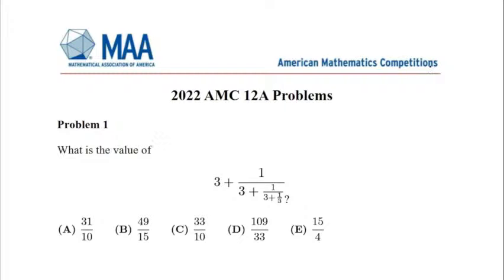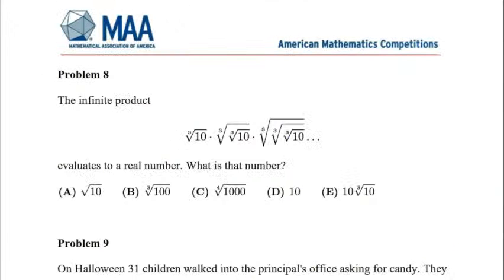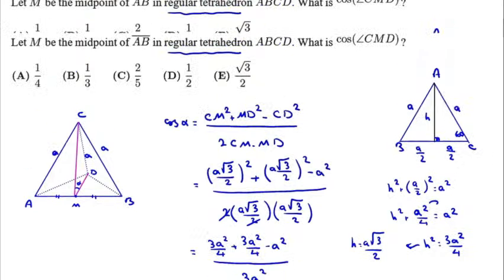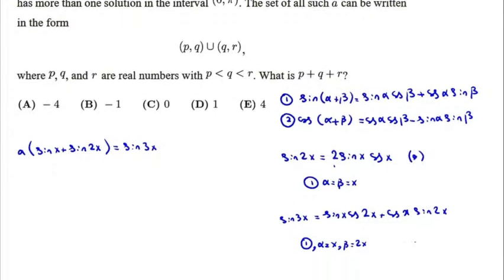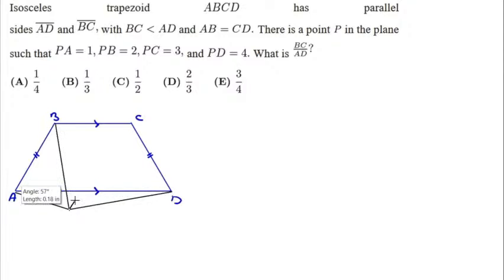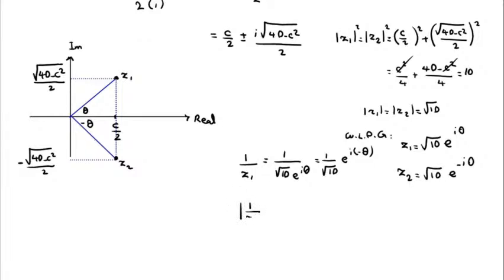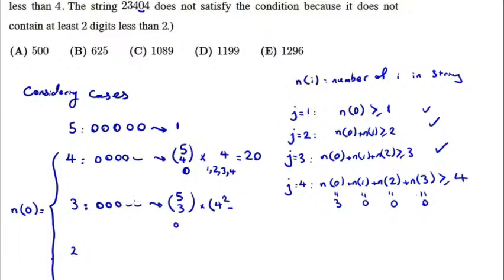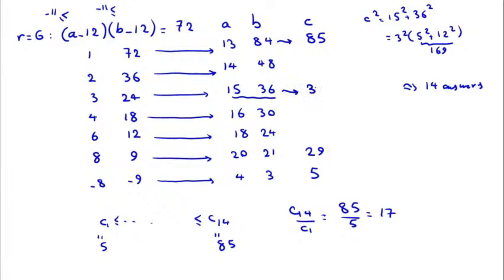AMC 12A 2022 2023 full solutions questions problems| American Mathematics Competitions Olympiad Math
DEBBC
DDAAE
EBACD
DAADB
EADEE

Exactly the day before exam I released a preparation video(link below) that had useful ideas for AMC 10 12 and other exams and I solved many problems of AMC 10 12 with the ideas:(if you want to know rest of the ideas feel free to send message to my Whatsapp number : )

Authoring and Proposing:
-Author of two international papers:
1."Diffusion-Based Nanonetworking : A New Modulation Technique and Performance Analysisi," IEEE Communication letter soon, 2013
2."Deteccting Matrices for random CDMA systems", 20th International Conference onTelecommunications,ICT 2013